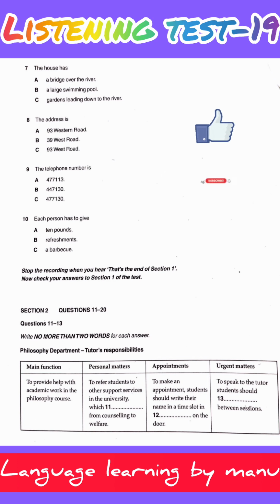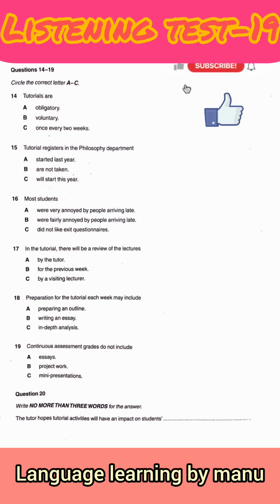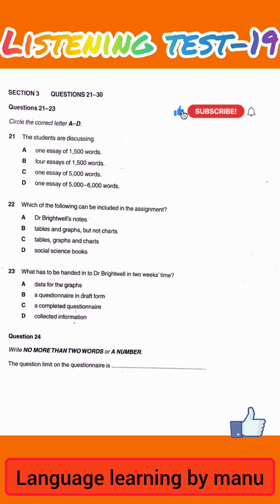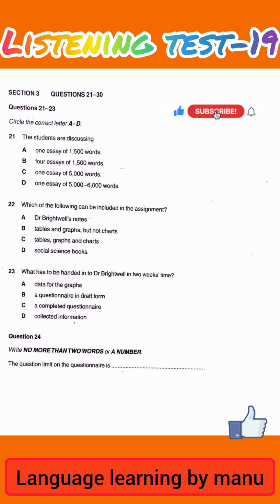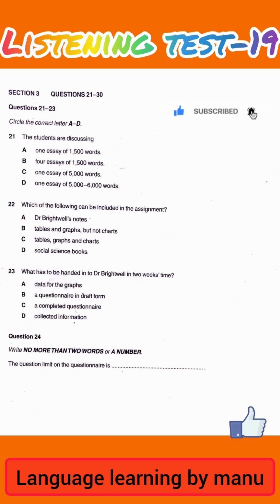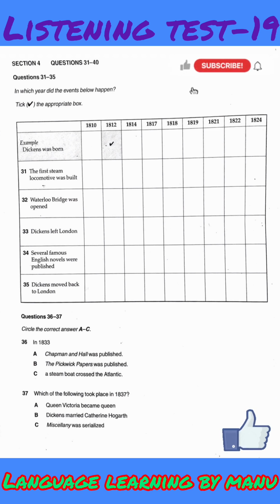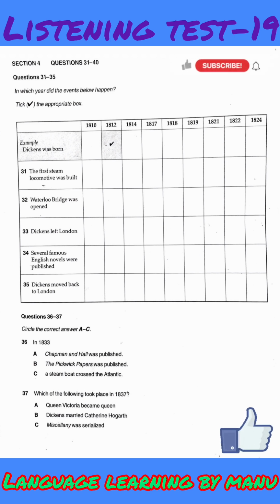listeningtest -19|what does matt suggest they do|ielts |exampreparation |idp |newlistening